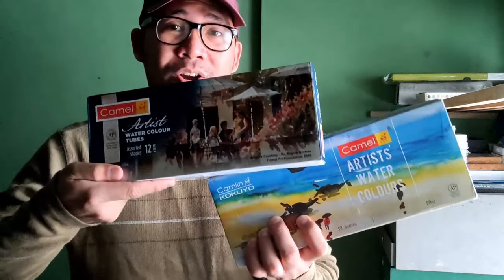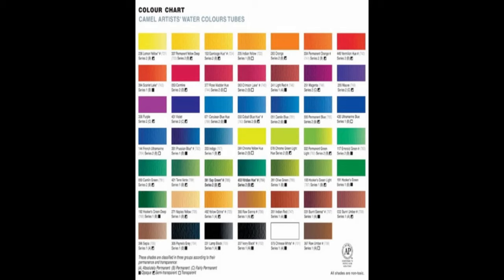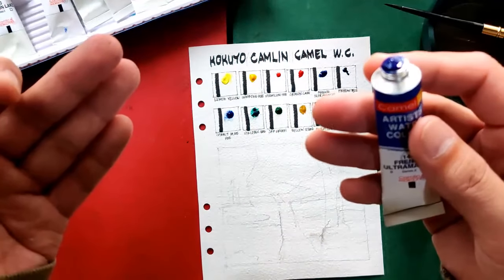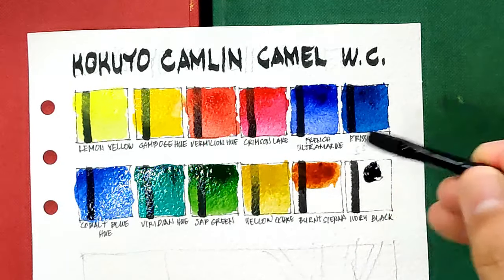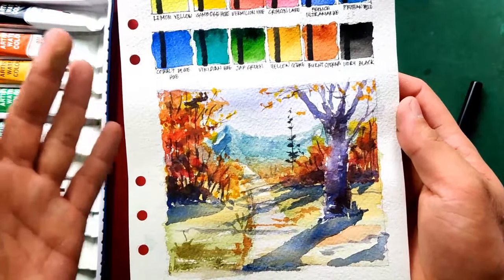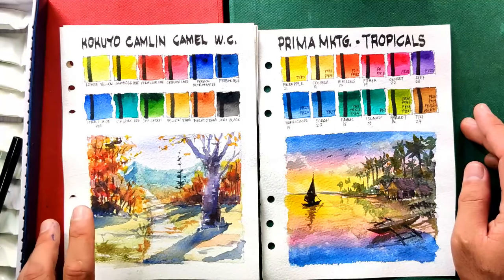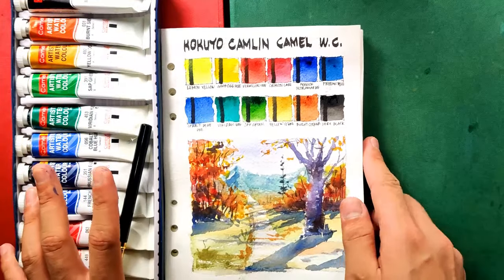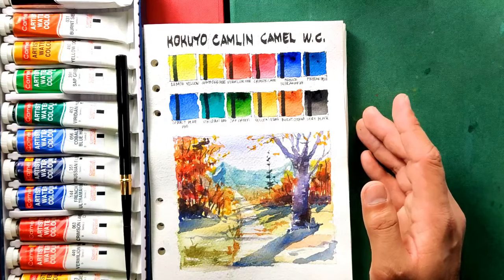Is this INDIA'S best? Kokuyo Camlin Camel Watercolor Review ( vs. other brands )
I have lots of Indian Artist idols and most of them use or have used Camel watercolors. Ofcourse the quality of work mainly depends on the artist's talent and skill, but it is also interesting to try sometimes what they use. And that idea got me in to trying out this set!

"Camel Artists’ Water Colours in tubes are formulated using only the finest quality ingredients to ensure maximum purity, transparency and clear tones. The even texture of colour, richness of hue and uniformity in various tonal values are the hallmarks of Camel Artists’ Water Colours. They are available in 48 shades."

Amazon US: